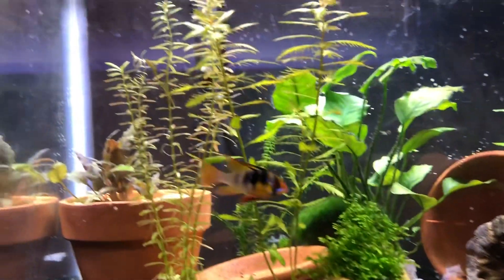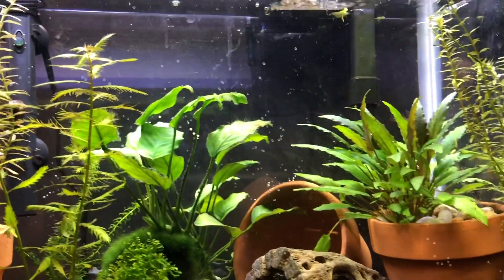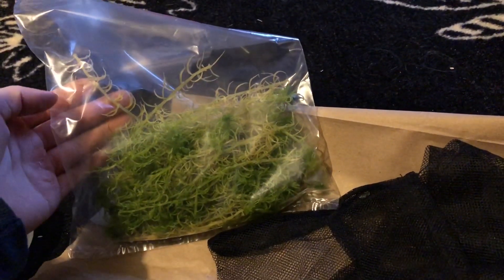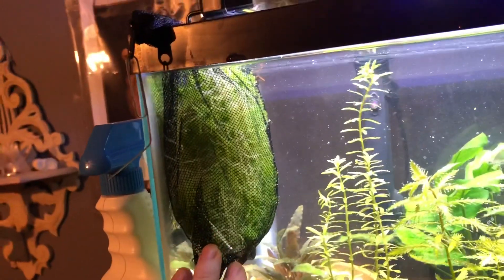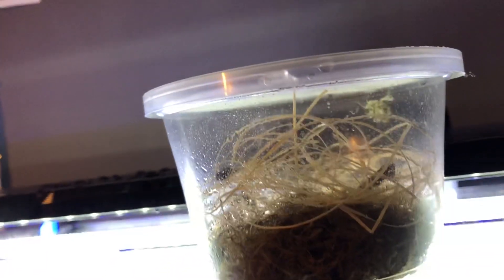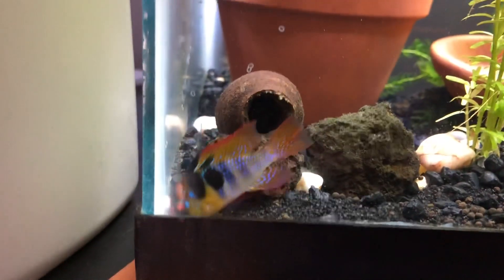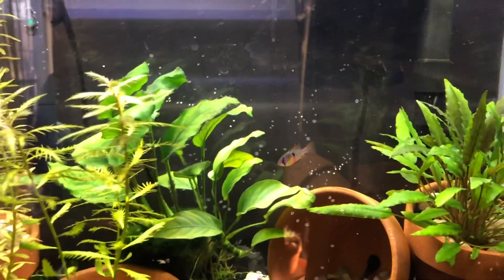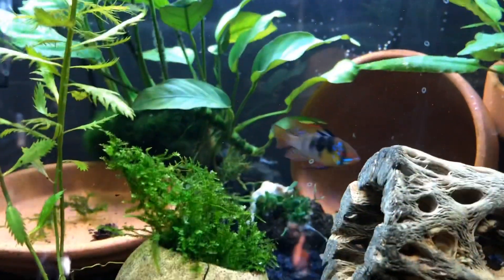The Great pH Experiment!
Fingers crossed for some eggs soon!

Sphagnum Moss